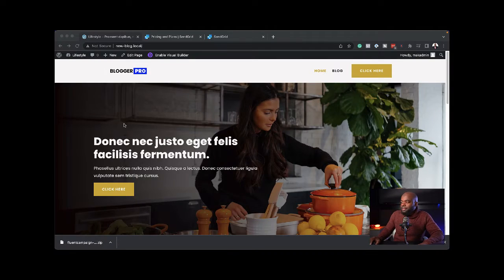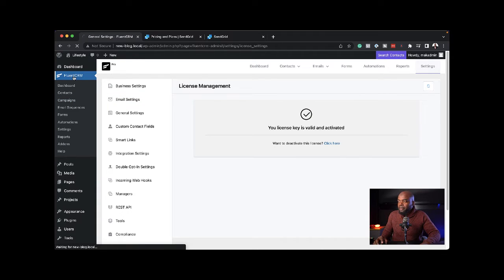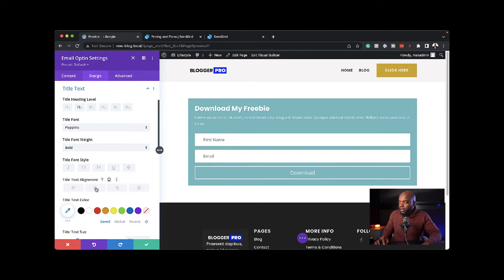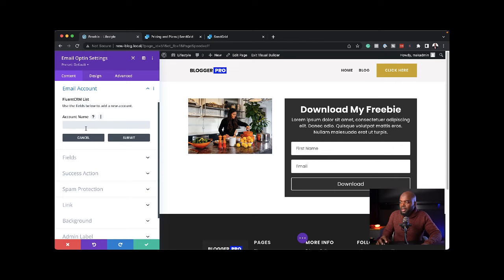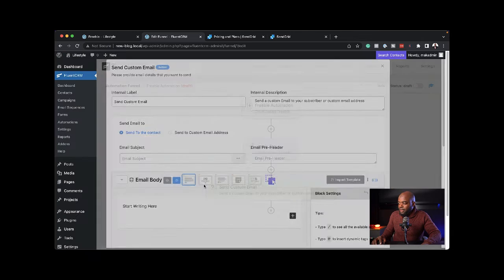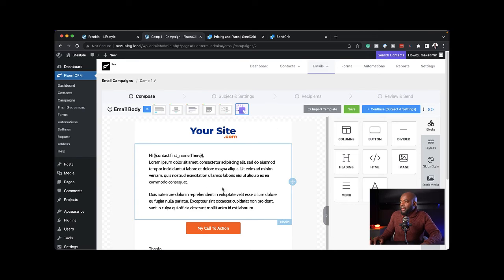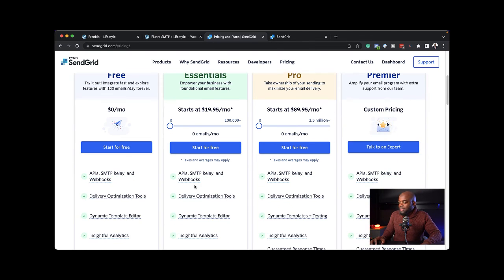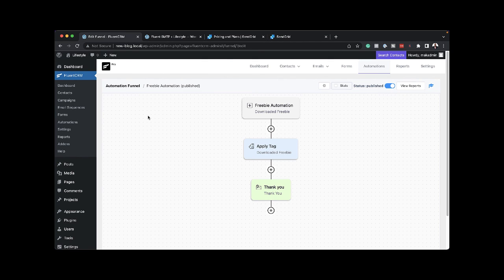Email Marketing Automation with FluentCRM